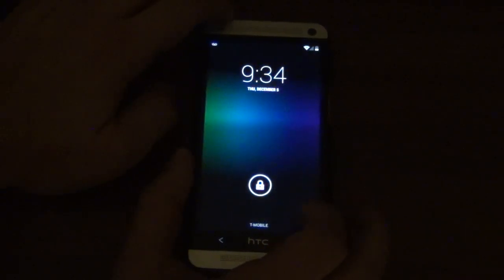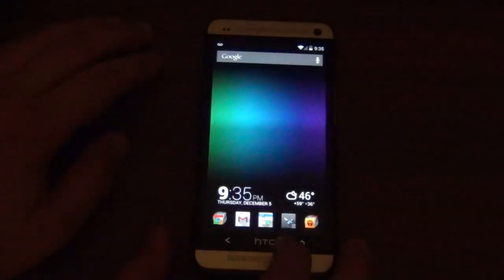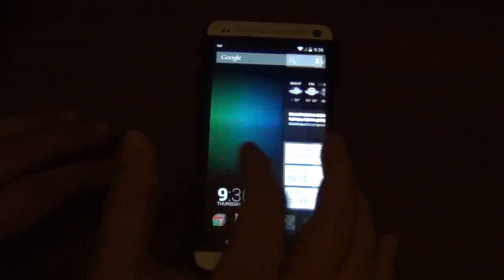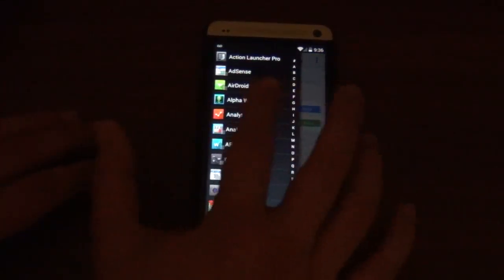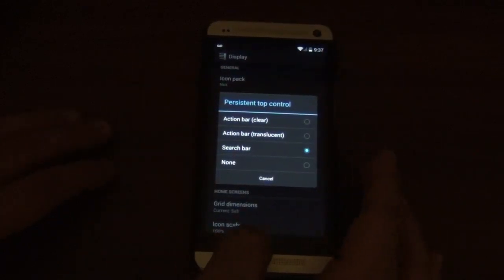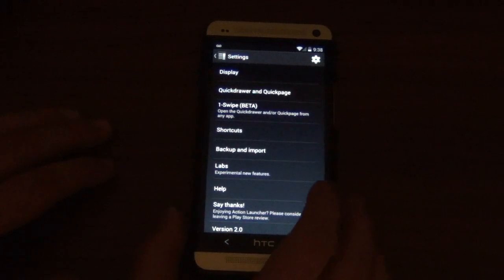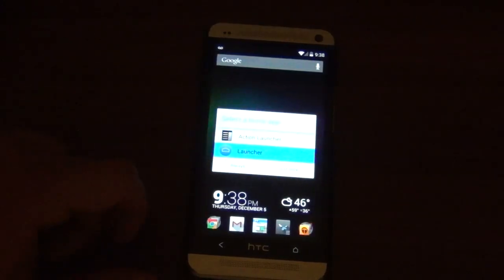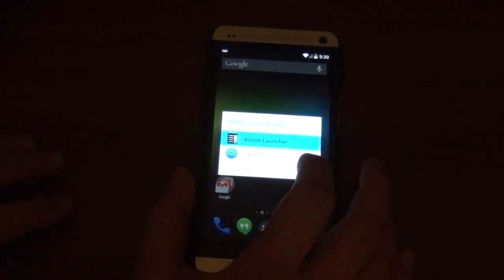Action Launcher 2.0 Changes How We Use Our Devices [APP OF THE WEEK]